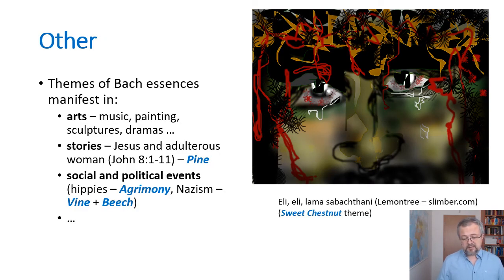The Bach Flower Therapy Online Course. Further education.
The thirty-ninth video of the Bach Flower Therapy Online Course. It describes various ways how to further improve your knowledge of Bach flower therapy.